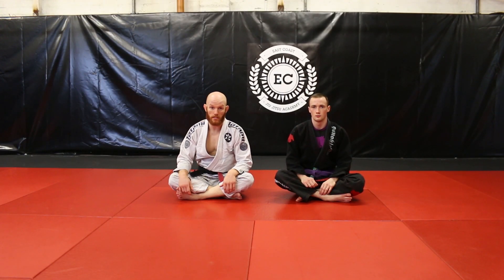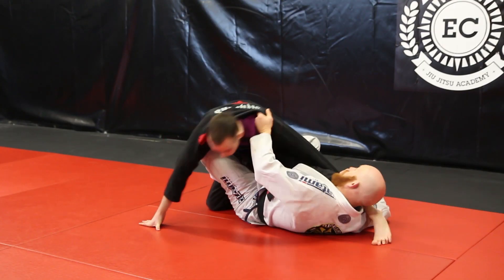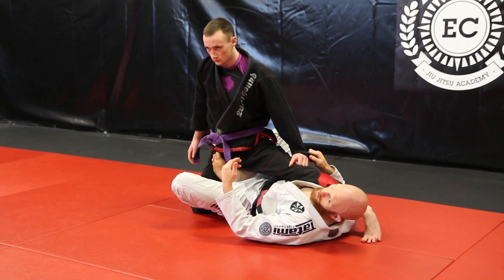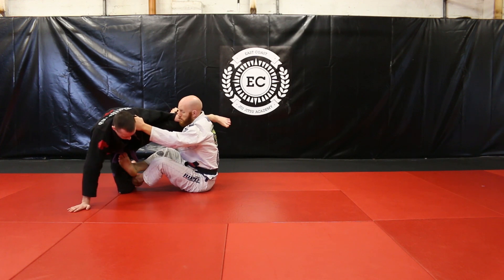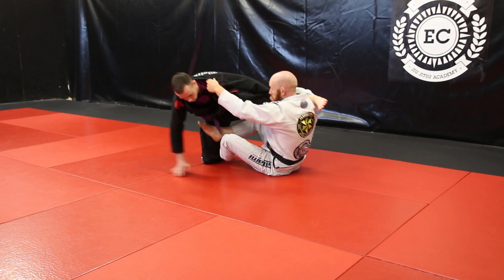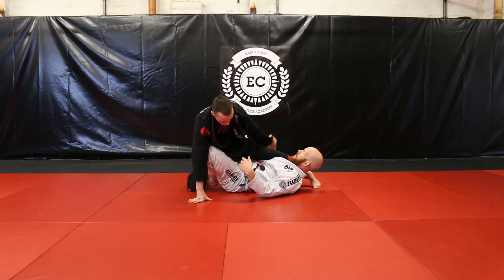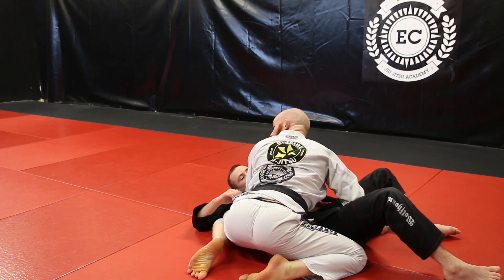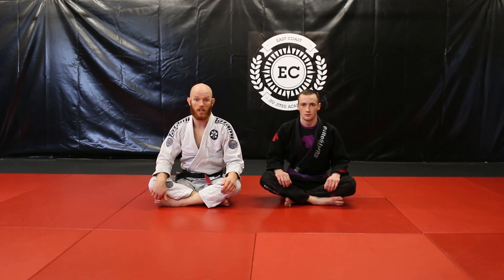BJJ X-Guard Roll Back Sweep Tutorial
Darragh O'Conaill, BJJ Black Belt and Head coach of East Coast Jiu Jitsu Academy in Dublin is here filmed by the Warrior Collective giving a step by step tutorial on how to hit the roll back sweep from the X Guard in Brazilian Jiu Jitsu.